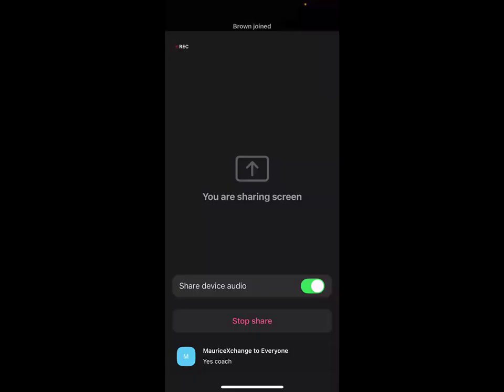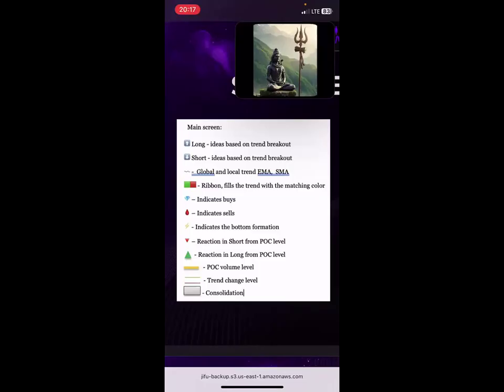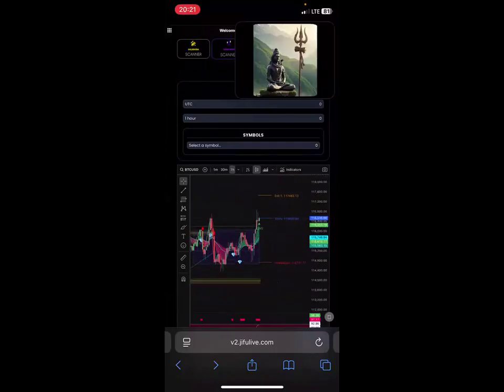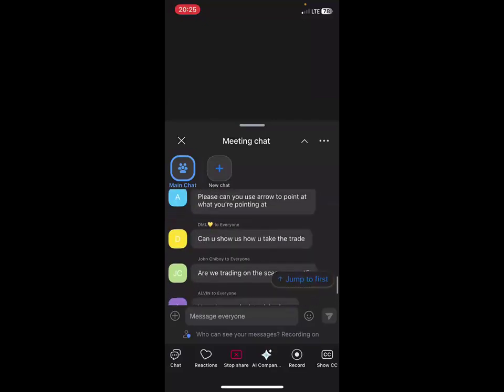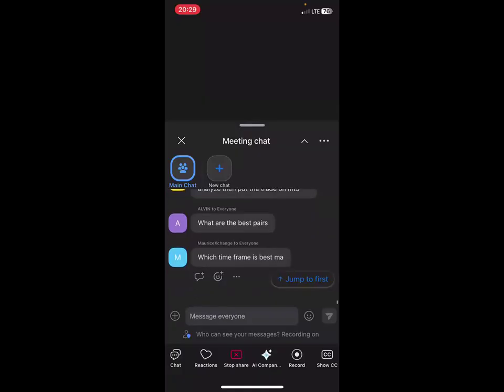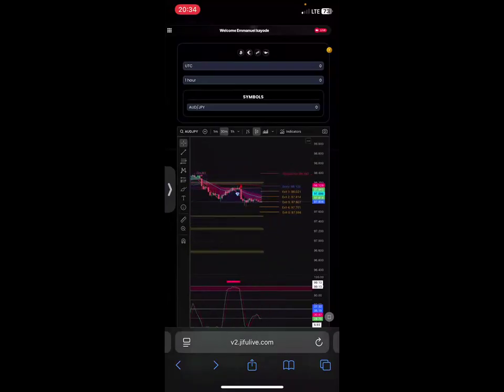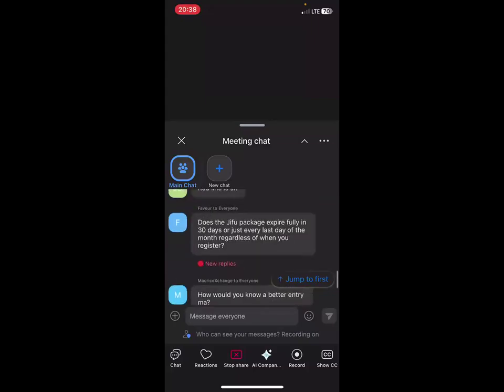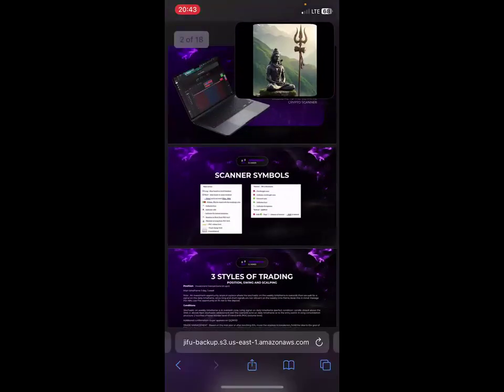Trend wave & Kill shot scanner 95% accuracy strategy